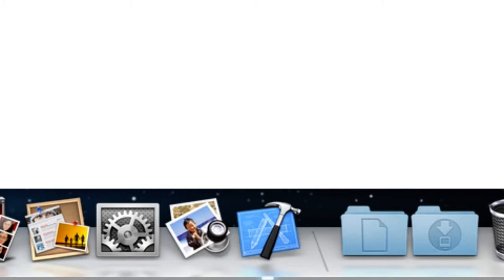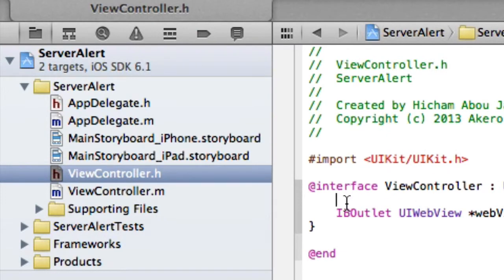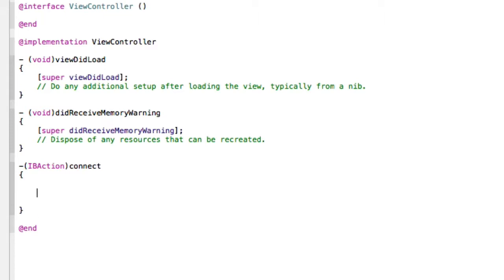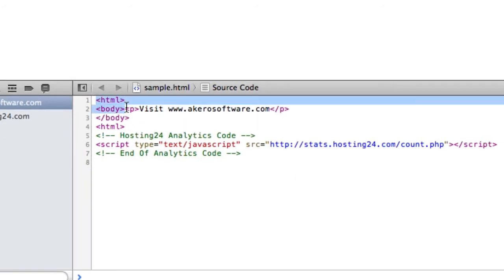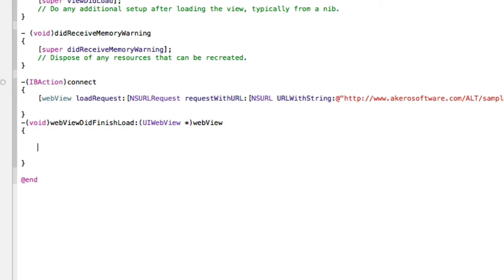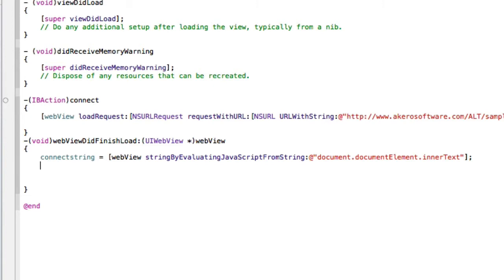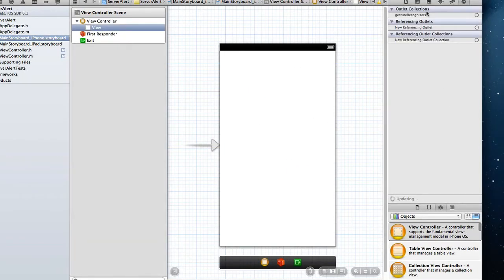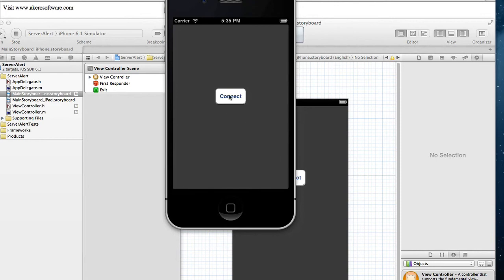Grab text from a WebPage - ALT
Xcode - How to grab text from a webpage.